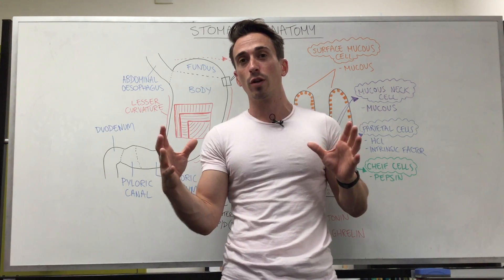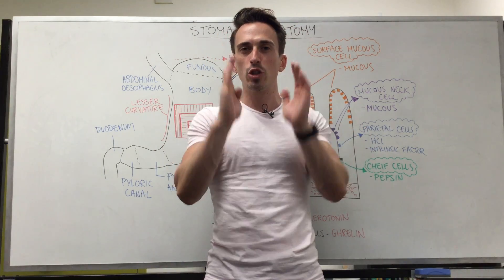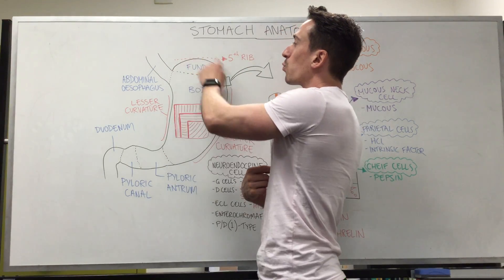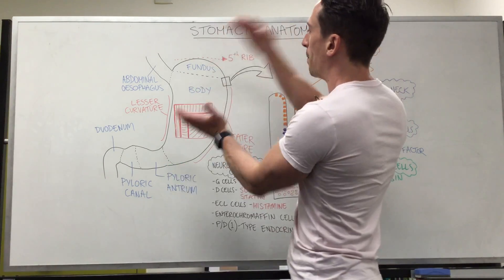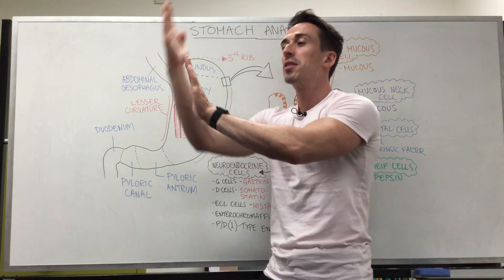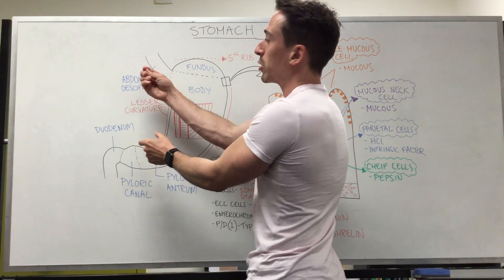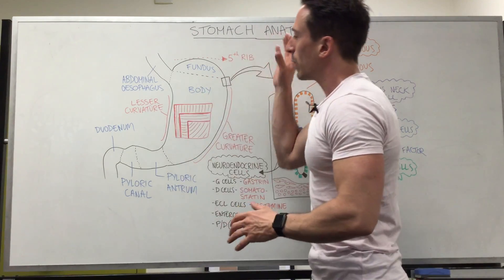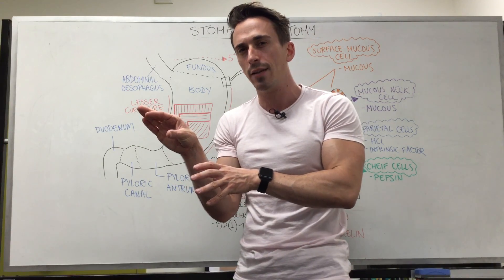Stomach Anatomy | Location & Structure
In this video, Dr Mike outlines where the stomach is located (surface anatomy) and its structures.